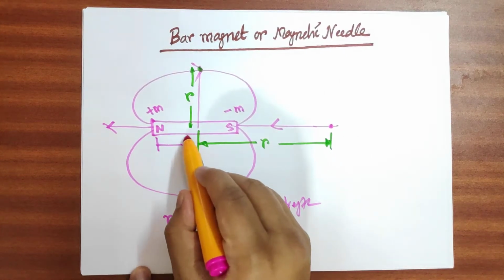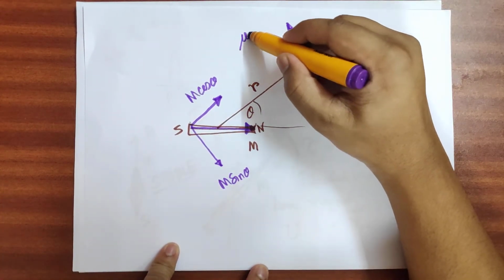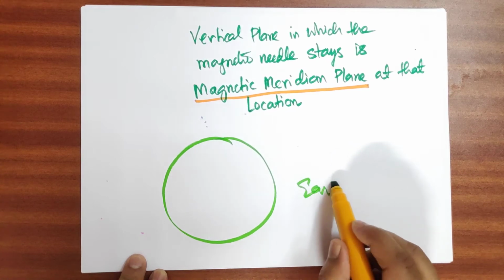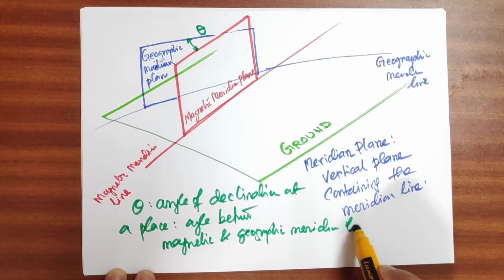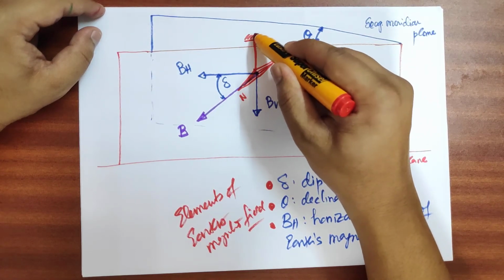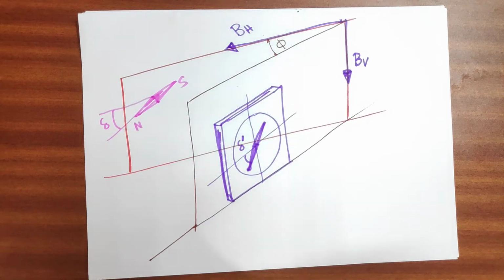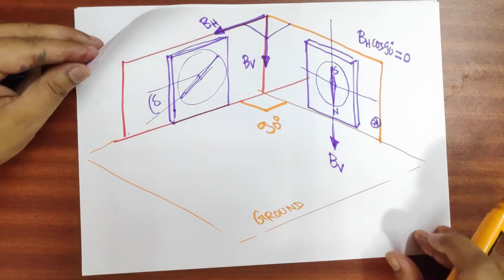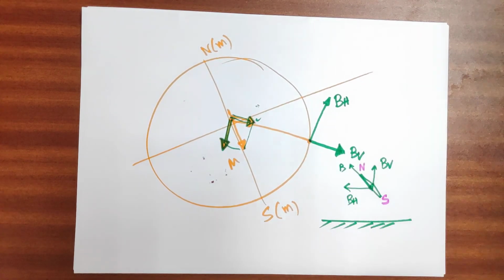Magnetics-17 | Earth's Magnetic Field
Earth's magnetic field
Magnetics Lec-16
Earth's magnetic field